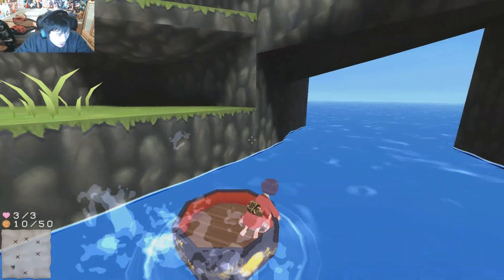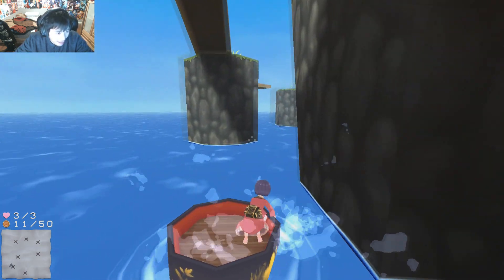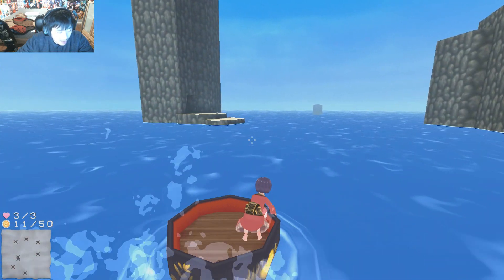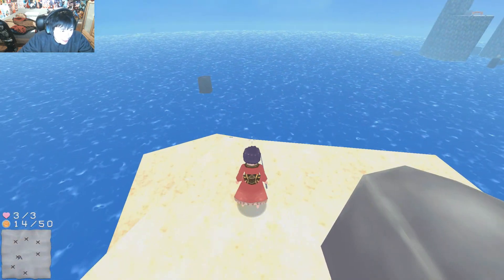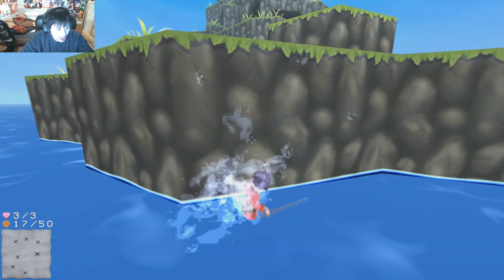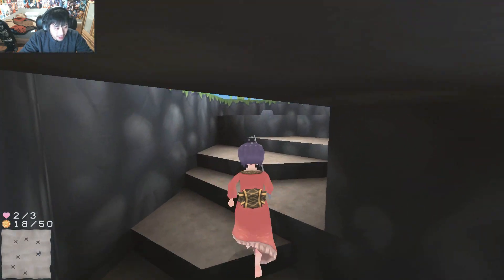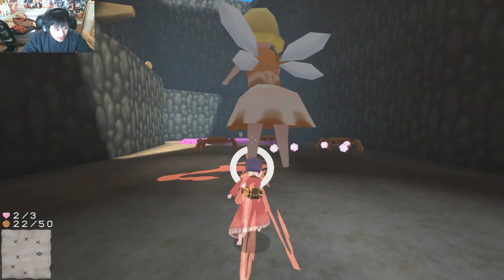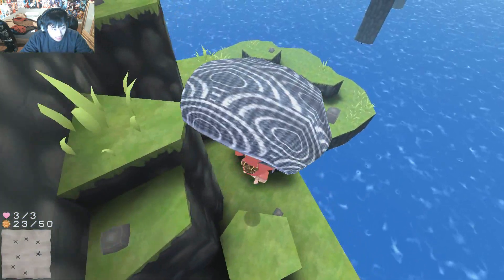Touhou Fan Game Jam 5 Part 8 [Issun Boushi] (Parachute Time)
In this episode we get access to some parachutes. That should help.

Playlist for my Playthroughs.

v=3Gm8xGdooxE&list=PLJT0OtjwnENi8oWi_Q2RGBDOoI6z_i5VU

A New Series my friend and I are playing (Non Touhou related)